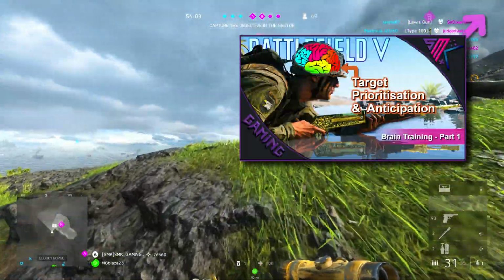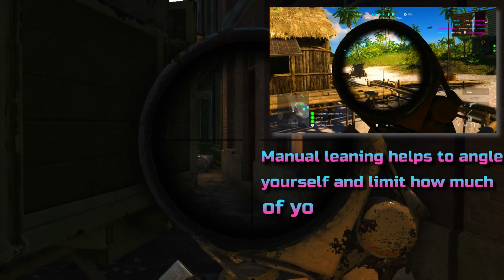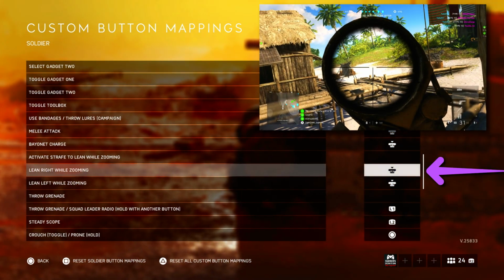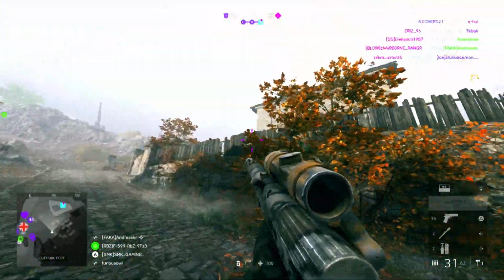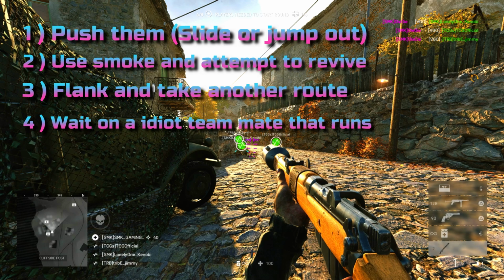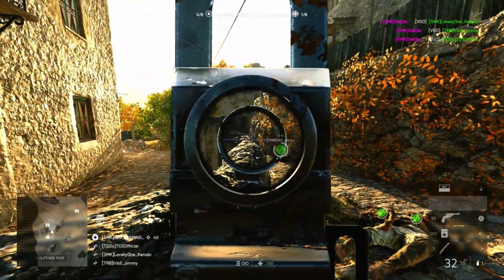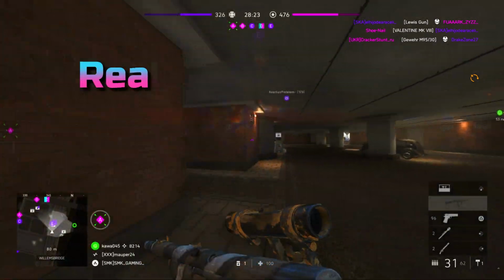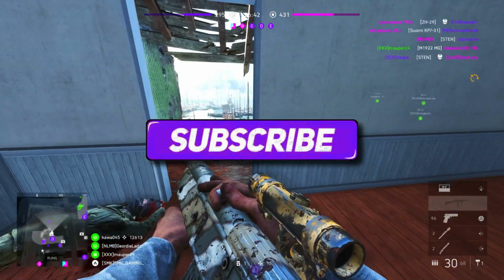Battlefield 5: Brain Training | Outsmart Your Enemy | BFV Guide & Tips | Part 2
Hey folks, this Battlefield V guide will show you tips and tricks on how to outsmart your enemy on the battlefield. Part 2 focus's on player movements, positioning as well as auditory and visual cues.

👦👨👴Members👧👩👵

If you wish to support me even further you can become a member or sponsor me.

Donations are not expected, 50% of all donations will go towards equipment upgrades and games, with the other 50% towards giveaways.